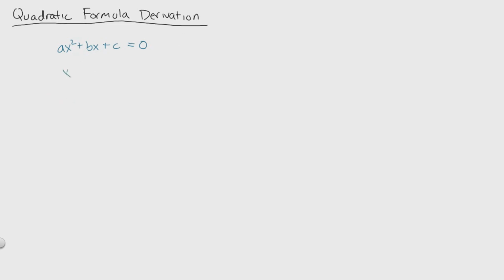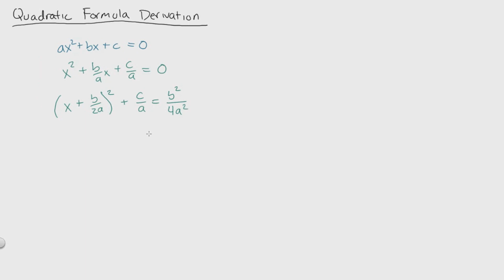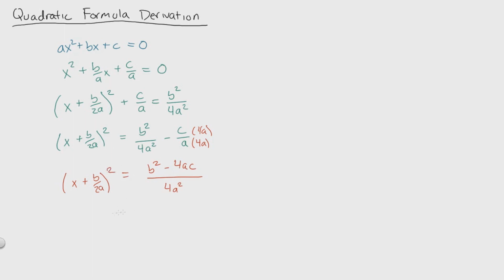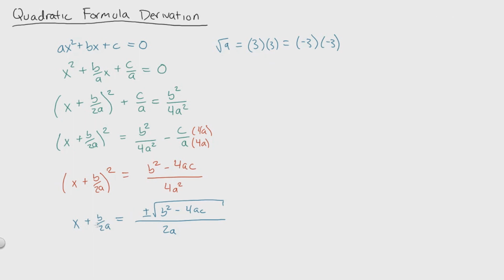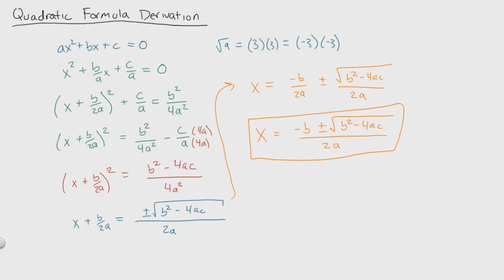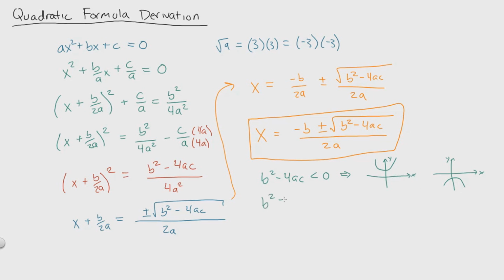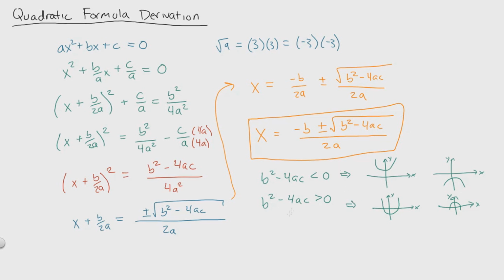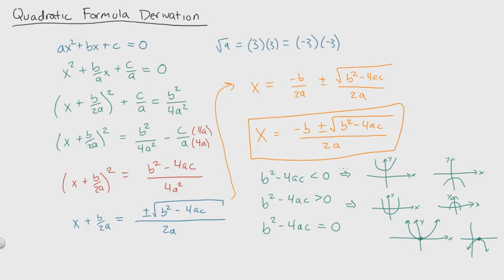Quadratic Formula Derivation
In this video, I go over how to derive the famous algebraic equation known as a quadratic formula! To find this formula, you need to use the concept of completing the square! If you are not familiar with completing the square or you do not know what it means, then be sure to check out this video!!

Hopefully this video improves your algebraic skills!

It does help for learning problem solving skills in mechanical engineering, and Chegg is also very convenient to have due to the many solutions that are readily available to you from your textbooks! Enjoy!